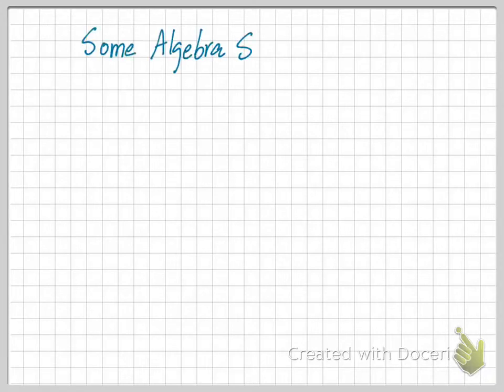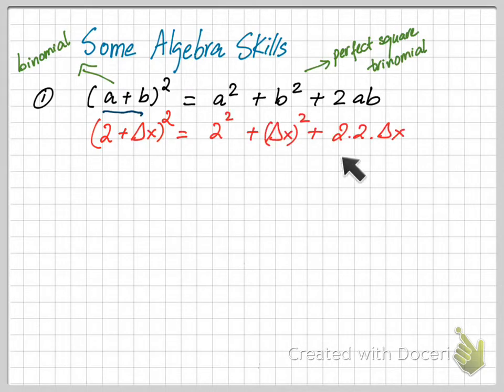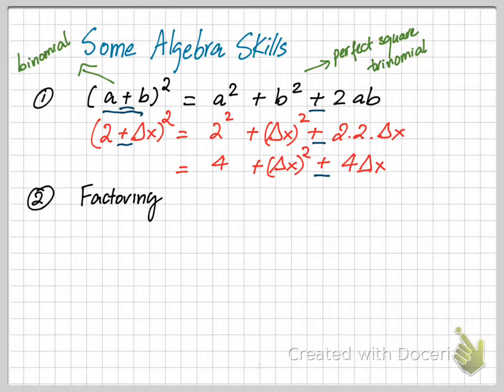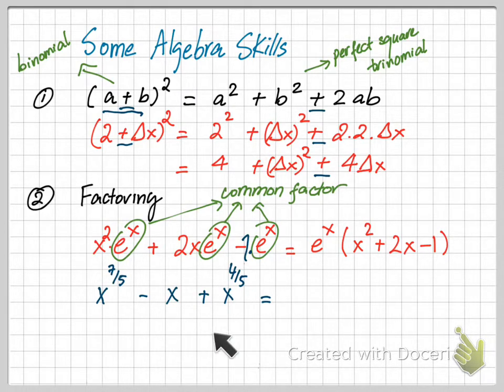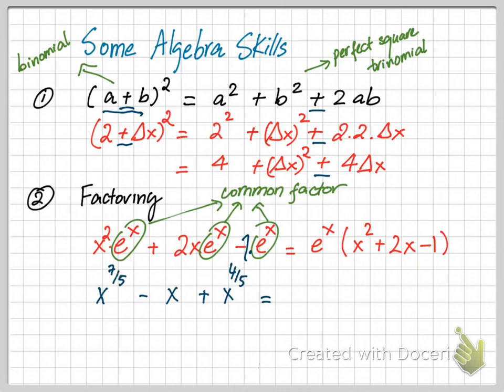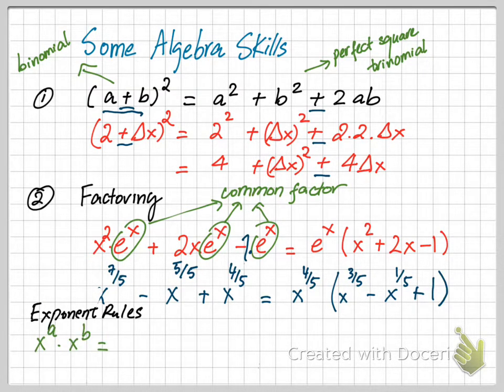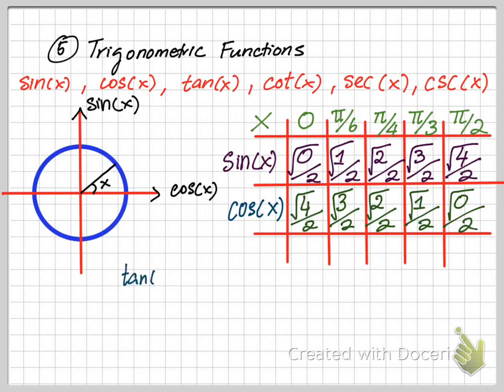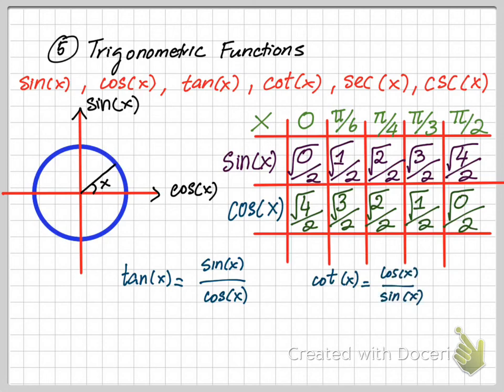Some Algebra Skills to Prepare for Calculus I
This video shows some algebra skills that you need to know before taking Calculus I.